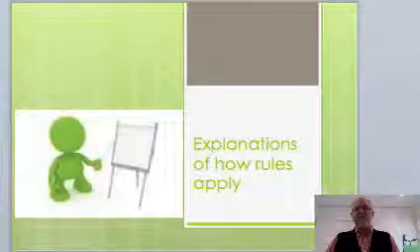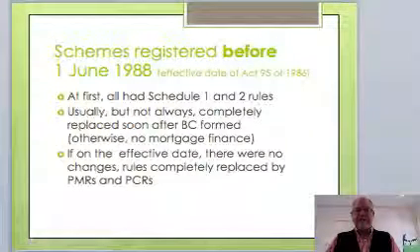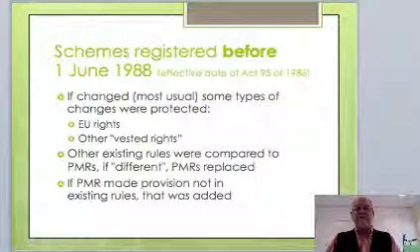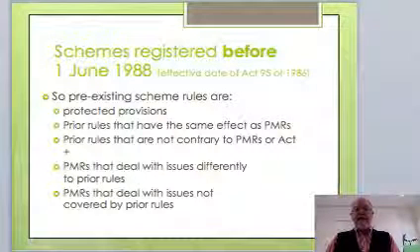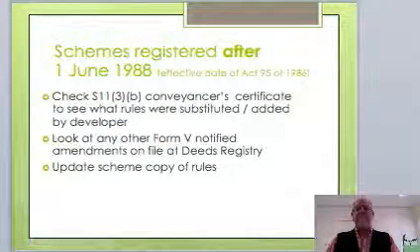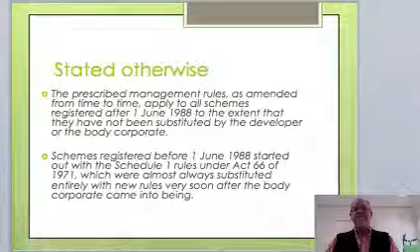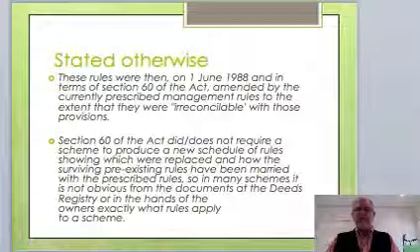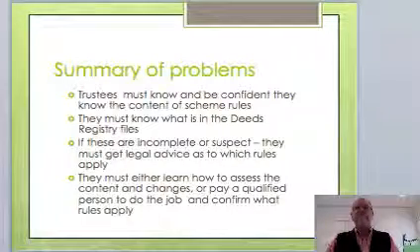Video Tutorial 32: Establishing Scheme Rules - Paddocks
In this video tutorial Professor Graham Paddock talks about establishing scheme rules.